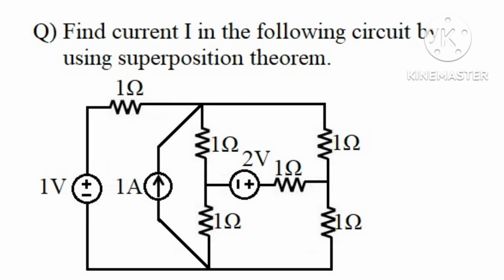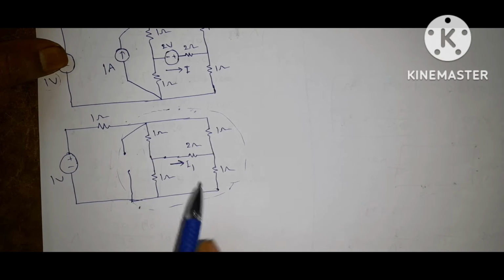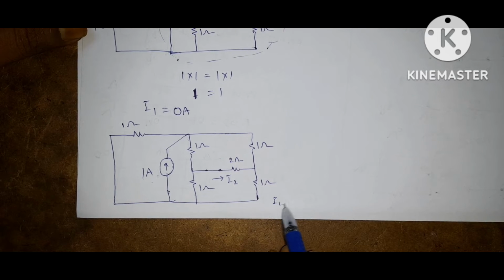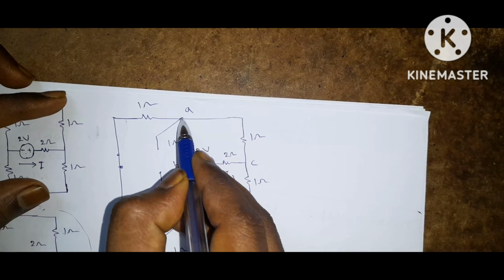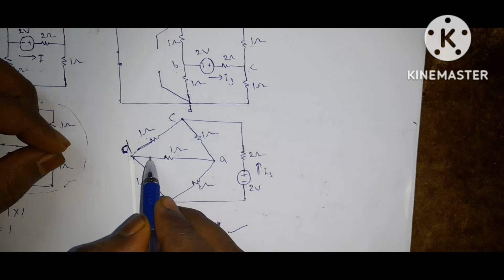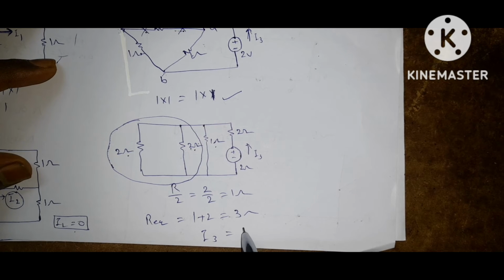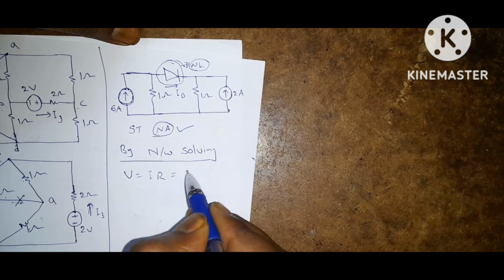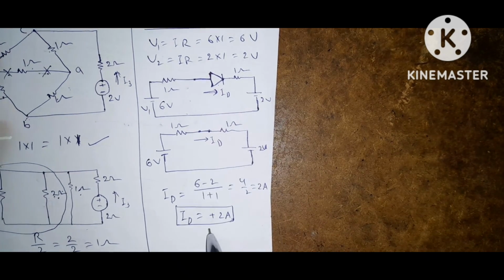Lec18c-Problems on superposition theorem